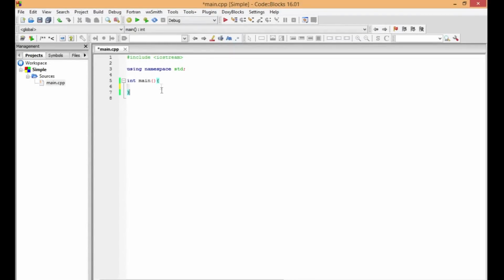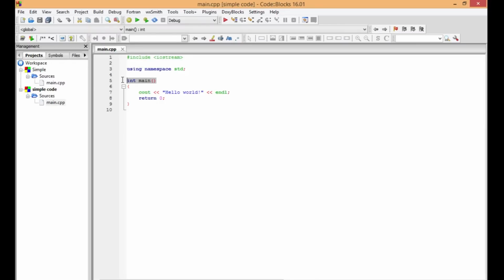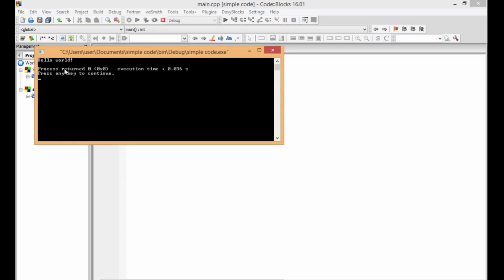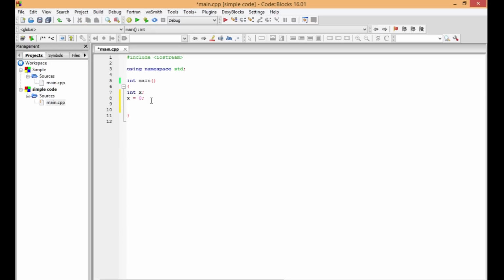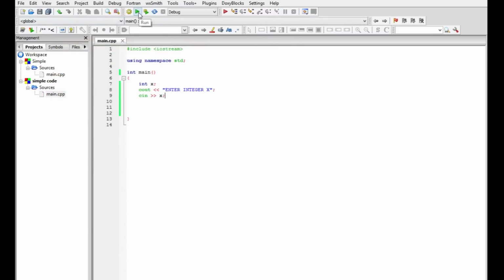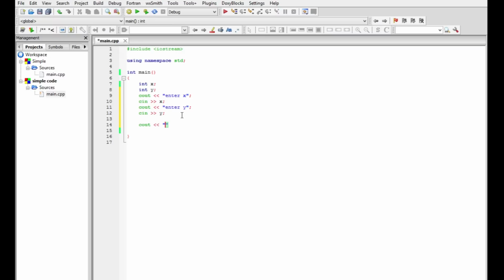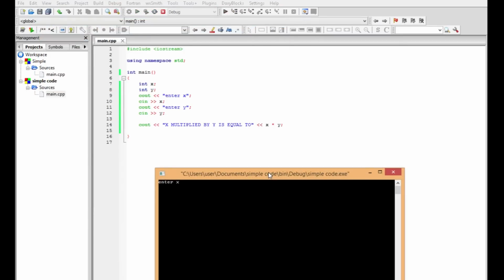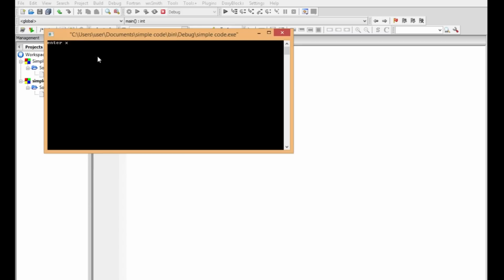Quick C++ Basics for absolute beginners!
**This video is meant for absolute beginners who don't know any coding, the information in this video is incomplete at best, inaccurate at worst. If you already have some coding experience, this is not a video for you

This teaches all the basics to make a simple code in c++ , More tutorials will be put in soon to make different codes, But for now , These are the basics.
THANKS